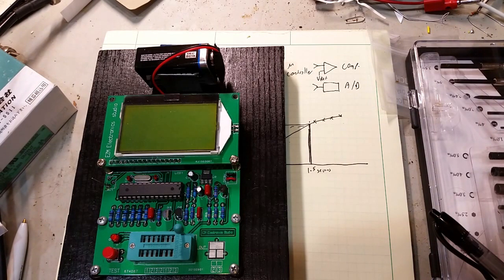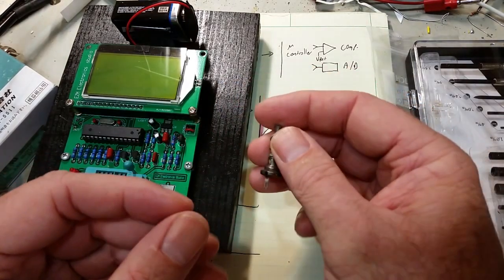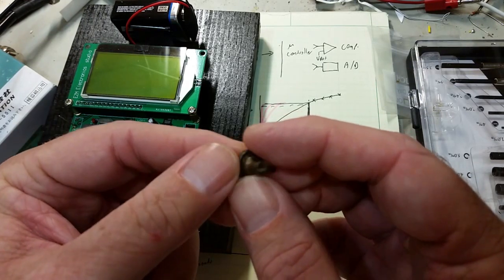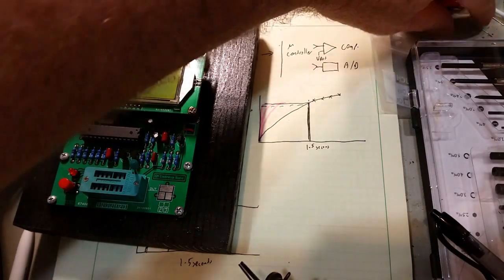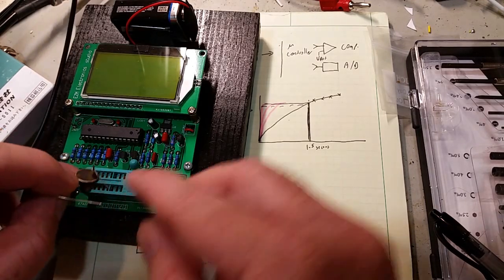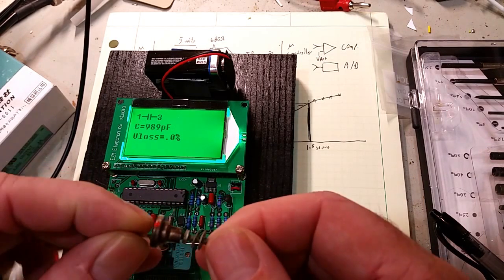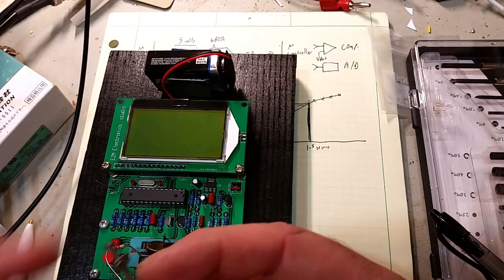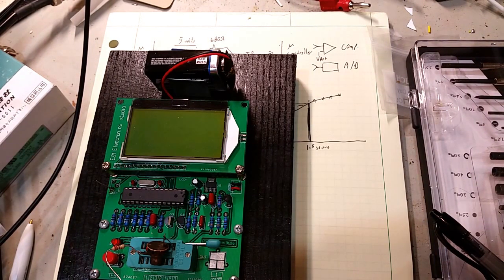Using the Yosoo GM328 to identify a mystery component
This video is a short example of using the Yosoo GM328 to identify and measure a small knob-shaped mystery component that came from the workshop of a local silent key.